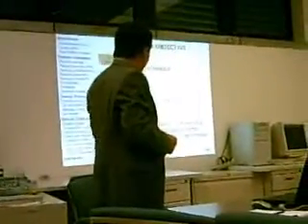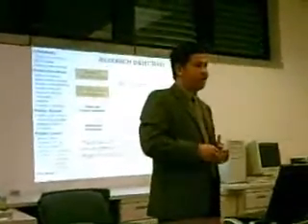20070608-Vu Nguyen XP defense #3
Vu Nguyen XP defense #3